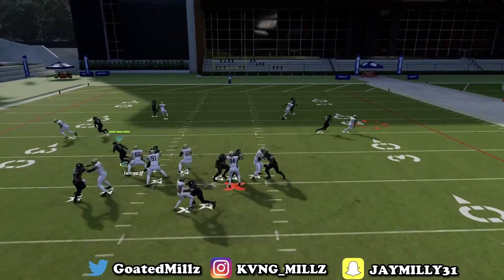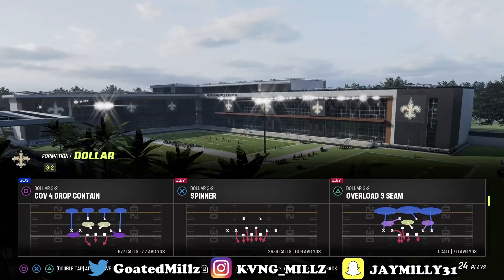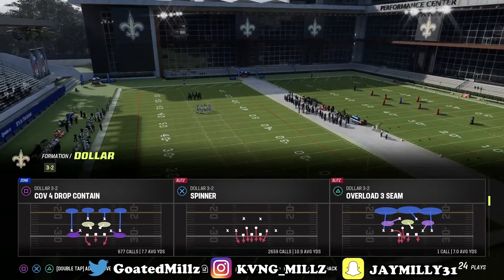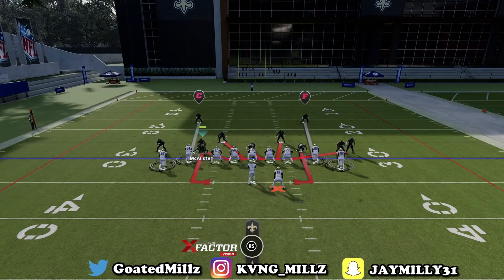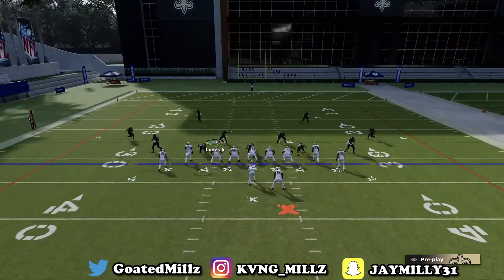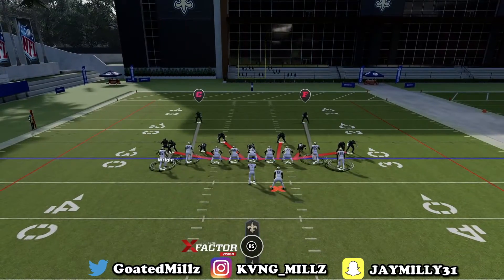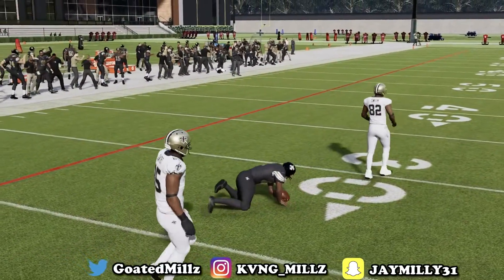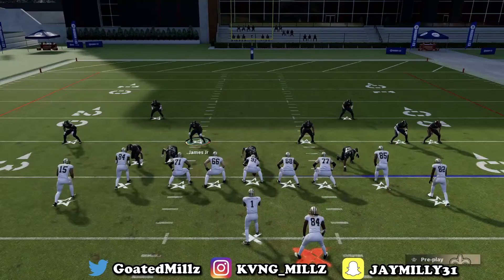This NEW Loop Blitz is UNSTOPPABLE in Madden 23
dollar 3-2 the best defense in Madden 23. Show in mut 23 ultimate team gameplay but can be used in online head to head and cfm connected franchise mode on next gen consoles like xbox series x and ps5 playstation 5. Gameplay Madden 23 defense tips and tricks, How to play defense madden

If you want to purshase THE BEST OFFENSIVE EBOOK IN MADDEN 23 head over